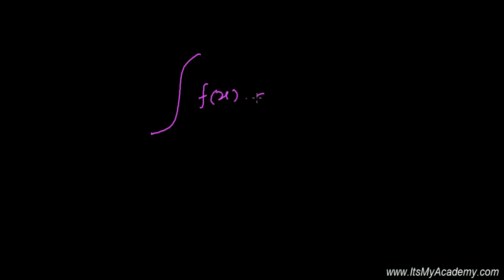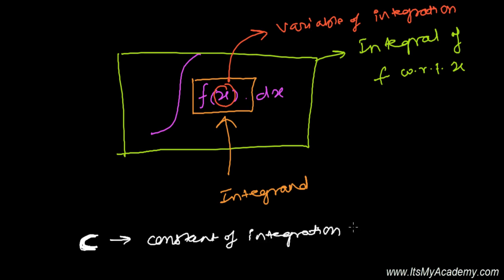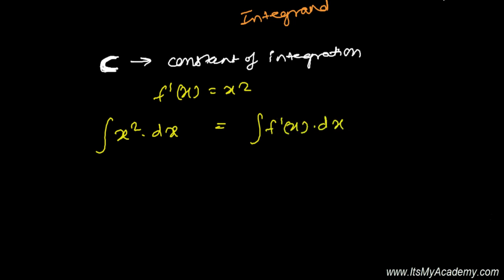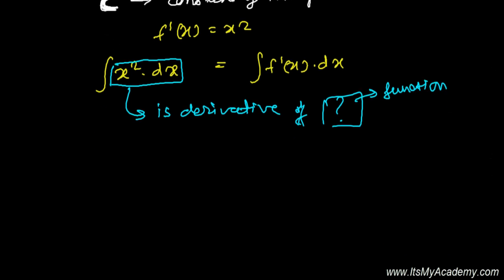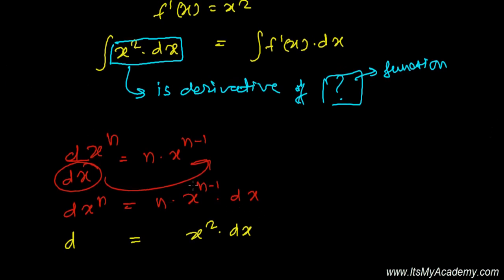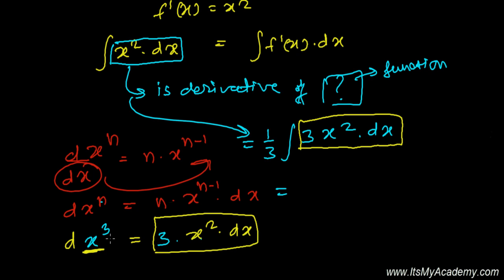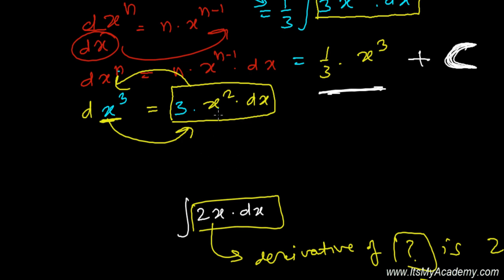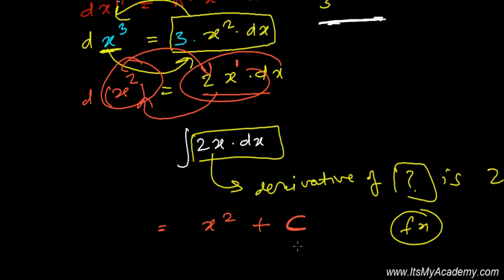Terms, Symbols and Phrases of Infinite Integration (Anti-Derivative)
There are so many terms, symbols and Phrases we use while learning Infinite Integration or Anti Derivative Calculus.
The first is curly symbol that is called symbol of Infinite Integration and then, f(x) after the curly integration symbol is called Integrand and X inside f (x) is called the variable of integration, and the complete process is called integration.
The + C at completion of all integration we add is arbitrary constant called constant of integration.